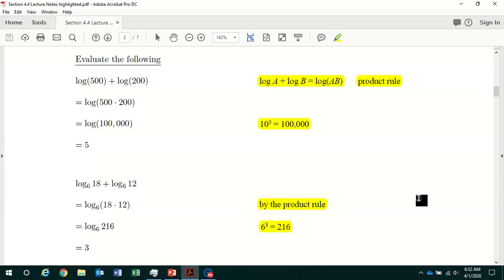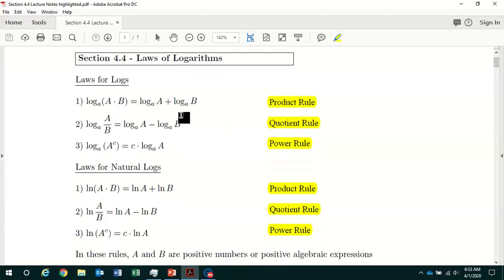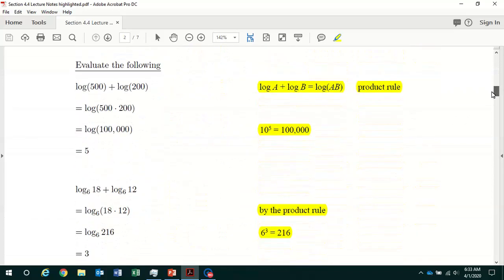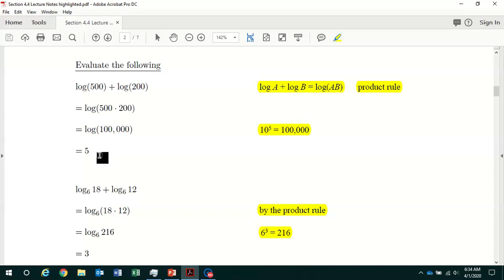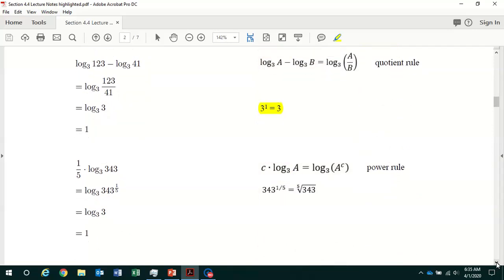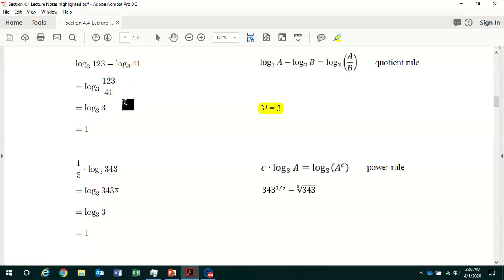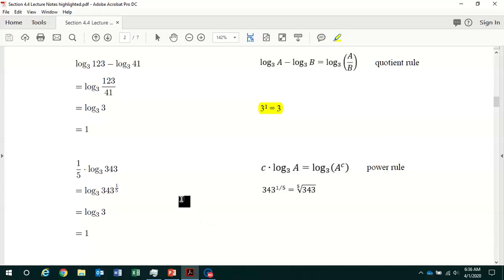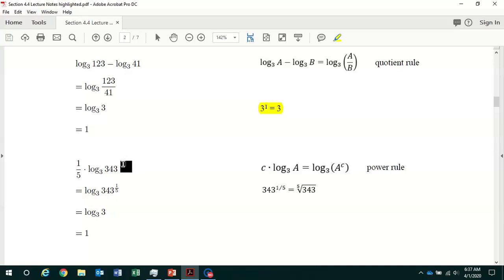Math 135 Section 4.4 Page 2 Laws of Logarithms